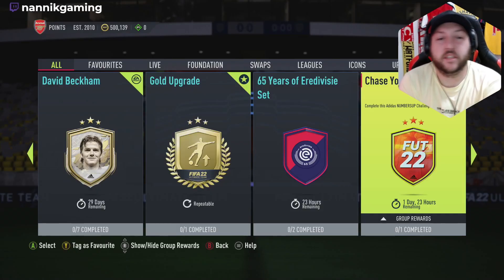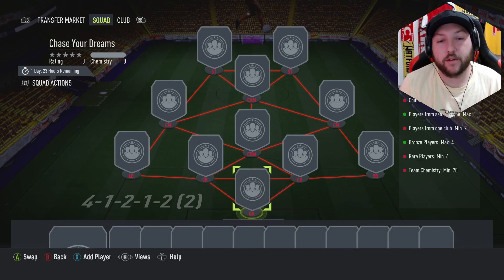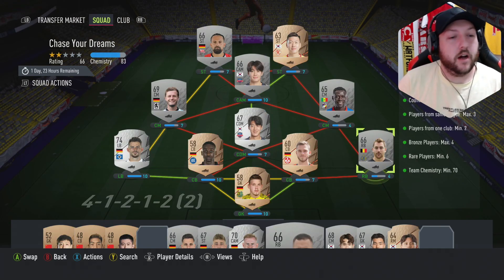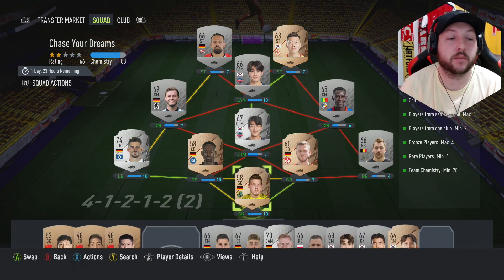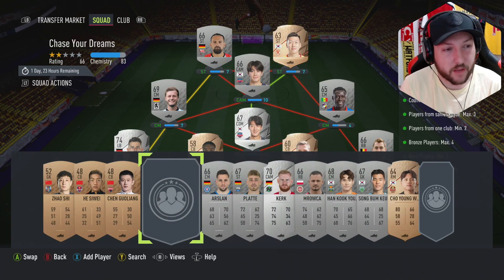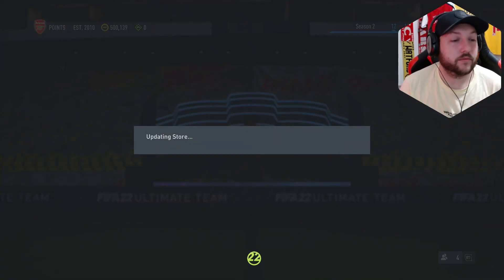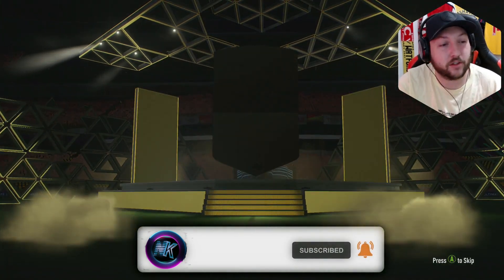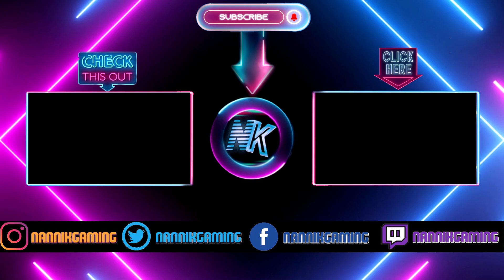FIFA 22 CHASE YOUR DREAMS SBC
My Stream Schedule (UK TIME) :
Mon: OFF
Tues: OFF
Wed: 9pm
Thurs: 9pm
Fri: OFF
Sat: OFF
Sun: 9pm

Sub Goal
705% 14.1K/2K

Members Goal
819% 41/5
Mon: OFF
Tues: OFF
Wed: 9pm
Thurs: 9pm
Fri: OFF
Sat: OFF
Sun: 9pm

Sub Goal
705% 14.1K/2K

Members Goal
819% 41/5
Mon: OFF
Tues: OFF
Wed: 9pm
Thurs: 9pm
Fri: OFF
Sat: OFF
Sun: 9pm

Sub Goal
705% 14.1K/2K

Members Goal
819% 41/5
Mon: OFF
Tues: OFF
Wed: 9pm
Thurs: 9pm
Fri: OFF
Sat: OFF
Sun: 9pm

Sub Goal
705% 14.1K/2K

Members Goal
819% 41/5